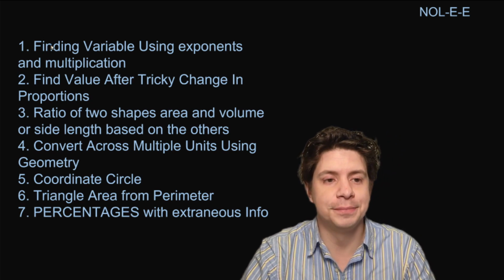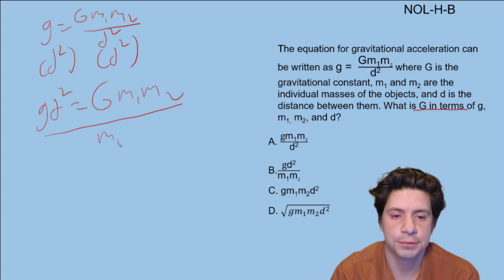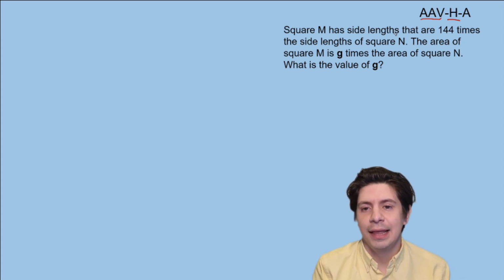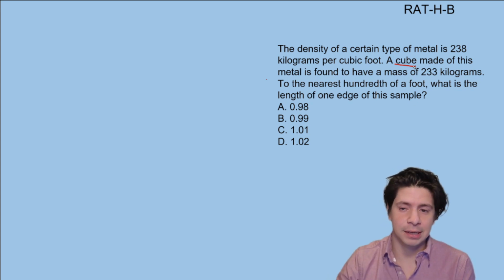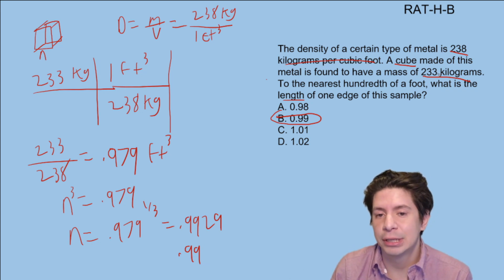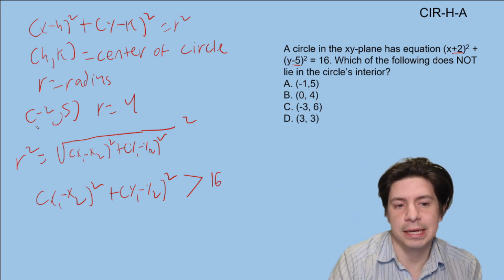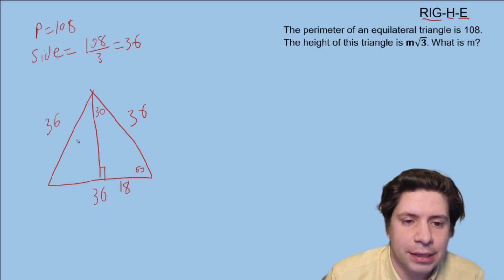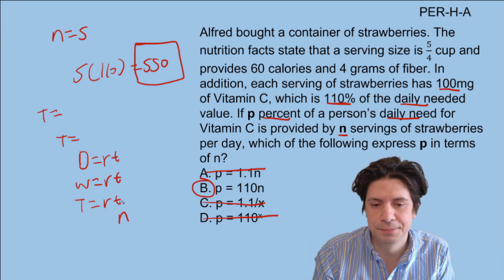What Will Be On The May SAT? | 2025 SAT Predictions The Hardest Questions You'll See On The Test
This video gives you a thorough  rundown on the hardest math questions on the SAT. Not everyone will see all of these, but there's a good chance you'll see some of these, and this video will prepare you.

0:00 Intro
1:43 Questions